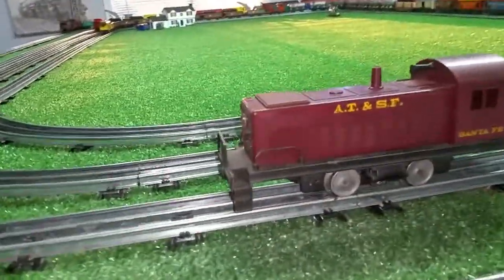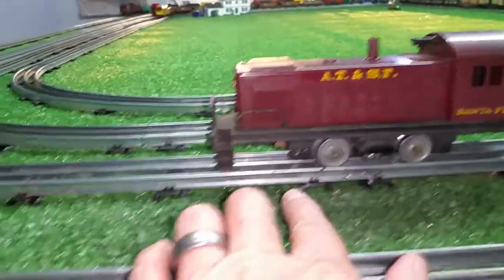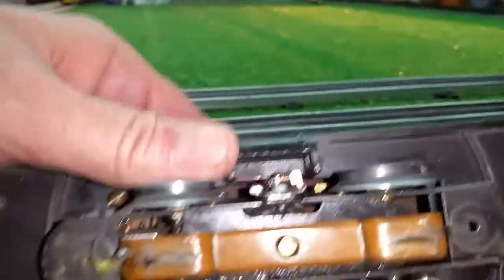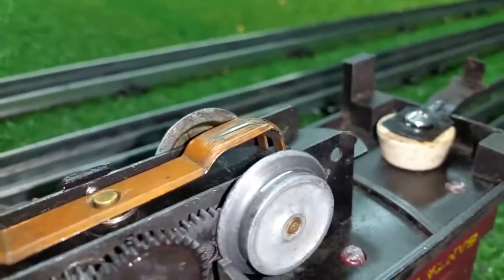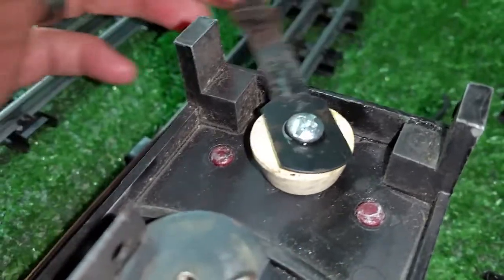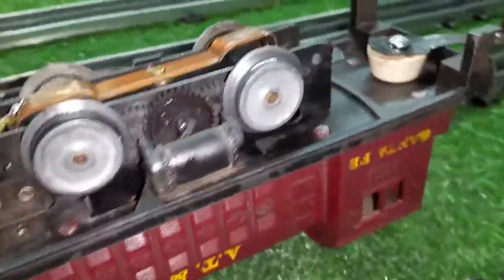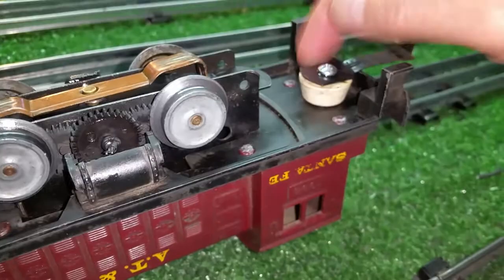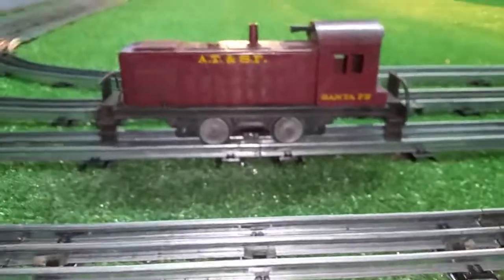MARX 1998 SANTA FE DIESEL / MISSING TRUCKS / INSTALLING A COUPLER